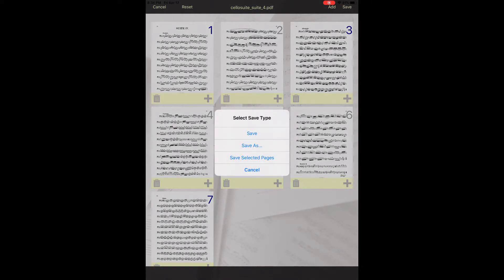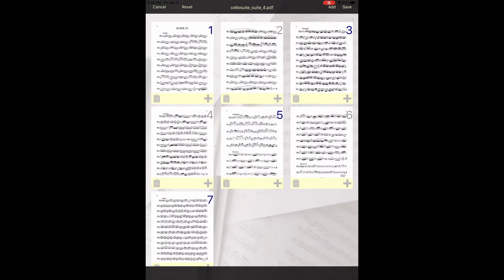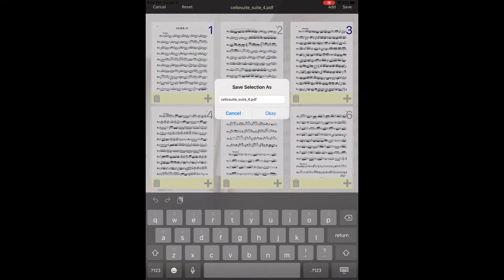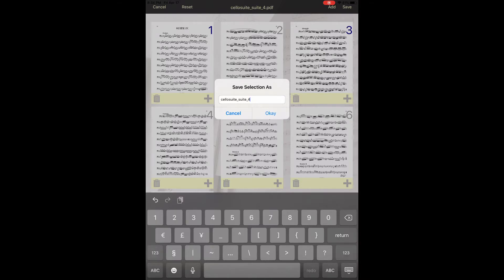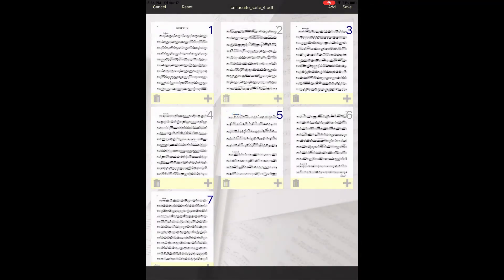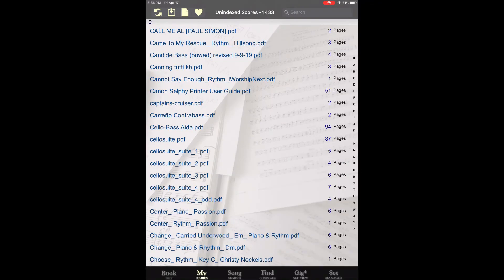iGigBook Sheet Music Manager: Extracting pages from a PDF to create a new PDF.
This video demonstrates the extracting of pages from a sheet music PDF document.  The new editing features of iGigBook enables the musician to extract parts of a larger sheet music document to create a new sheet music document containing the pages they need.